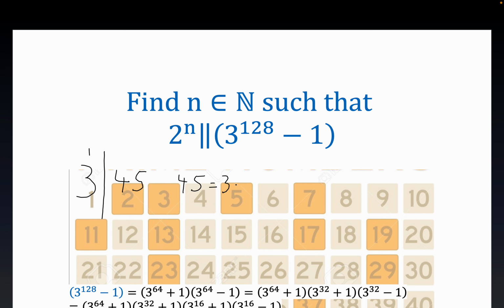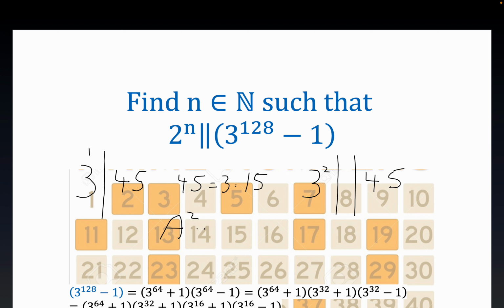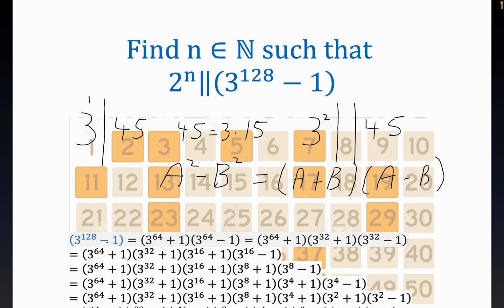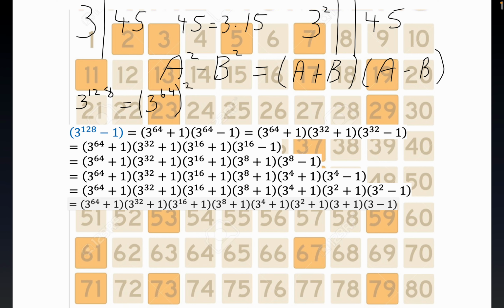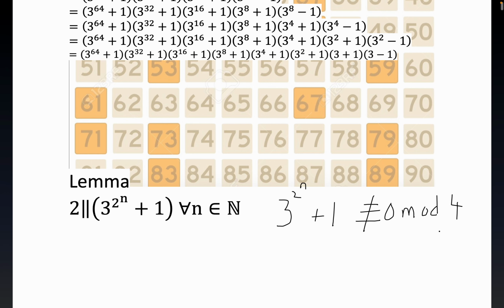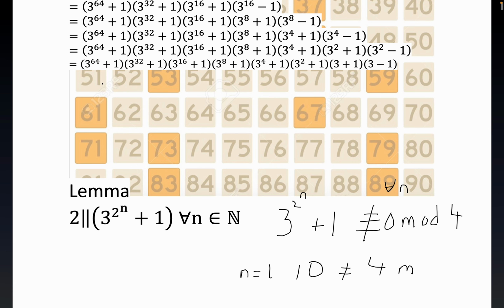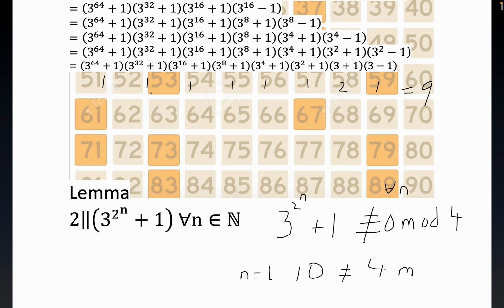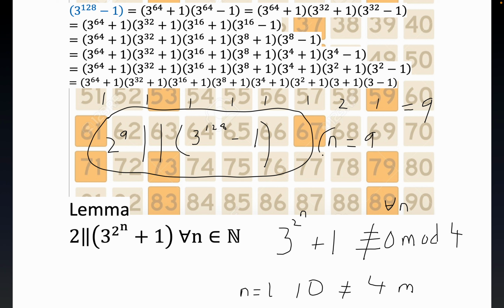Find n ∈ N such that 2^n ‖(3^128 - 1)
Slightly uncommon number theory notation double vertical line notation to connote divides exactly or divides fully. Engineer/Mathematician Archy Will He 何魏奇 answered related questions which were about the precise definition of what is means to for one integer to fully divide another integer.
𝑞^𝑘  fully divides 𝑛 (q^k ‖ n) whenever 𝑞^𝑘 divides 𝑛 but 𝑞^(𝑘+1)∤𝑛

Vanden Eynden even had a homework question asking why prime powers were the only divides fully integers of interest. I believe the number theory professor  got interested in this topic when he and R.J. Simpson were intrigued by covering the integers with arithmetic sequences.(Zhiwei Sun)

Richard E. Borcherds provides lucid breadth and depth February 2012

Repeated use of the difference of two squares algebraic identity was big part of solution process.